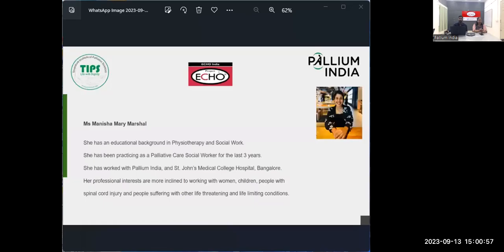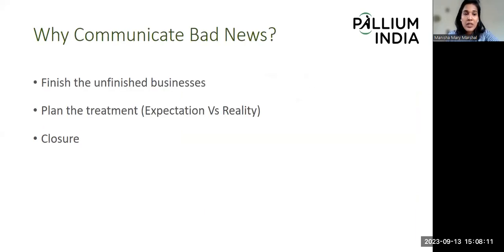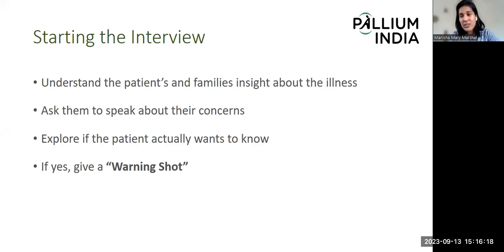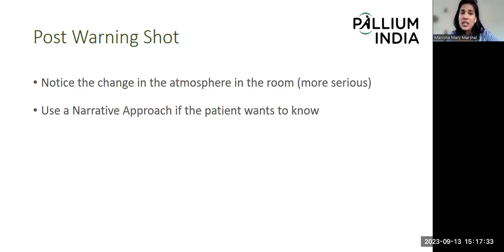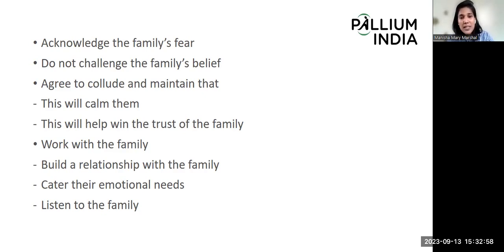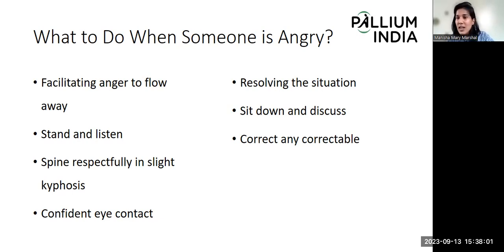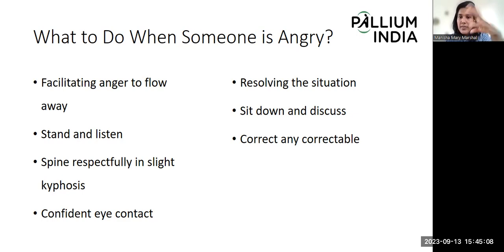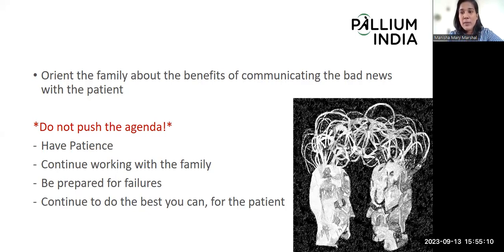TIPS-ECHO Season 145 FCPC-09 Session 06|Communication Bad News & Collusion|Ms Manisha Mary Marshal